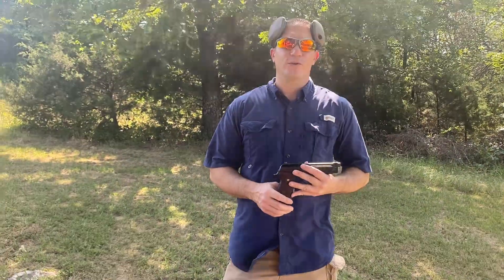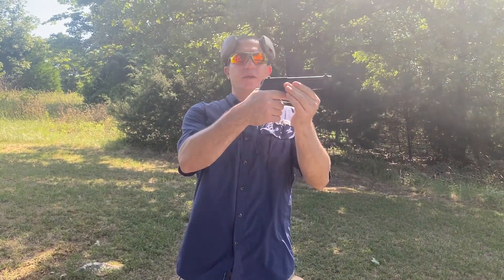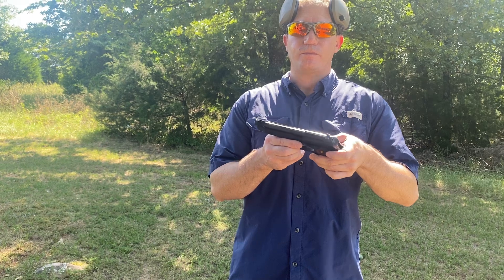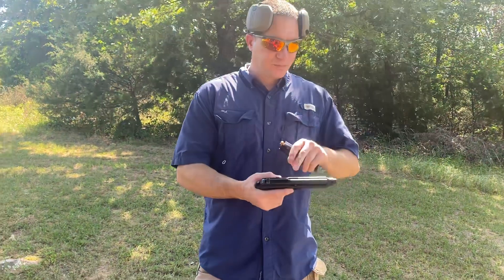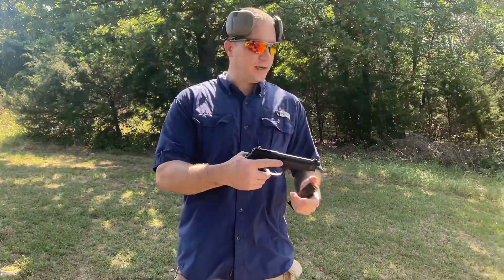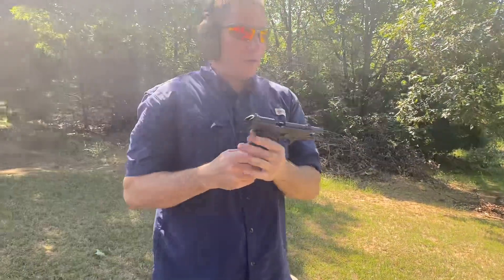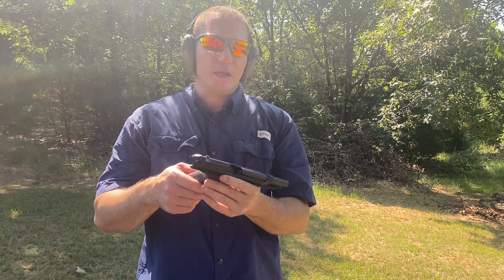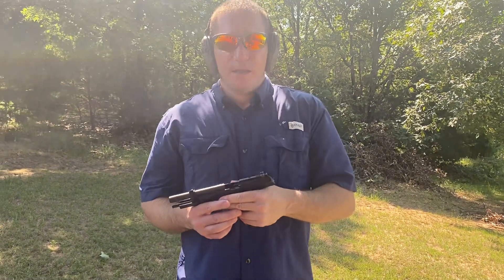Beretta 96D Review: Your Next Personal Protection Firearm?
Today, we are diving into a review of the Beretta 96D! Known for its robust design and reliability, this semi-automatic pistol is chambered in .40 S&W and has been a trusted choice for law enforcement and civilian use alike.

We'll explore its features, performance, and suitability for personal protection. From its sleek design to its solid build, does the Beretta 96D meet your expectations?

What do you think of this firearm? Would you use it for your personal protection?

Visit Us:
Location: 807 Bill Dean Dr., Conway, AR 72032